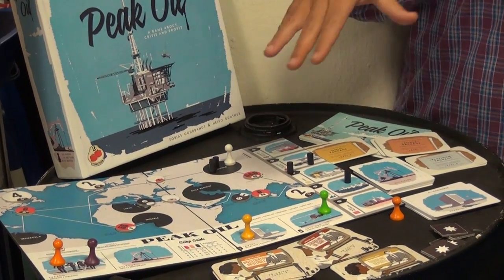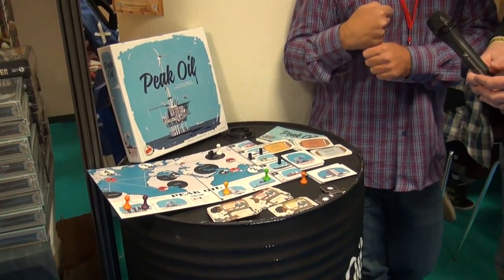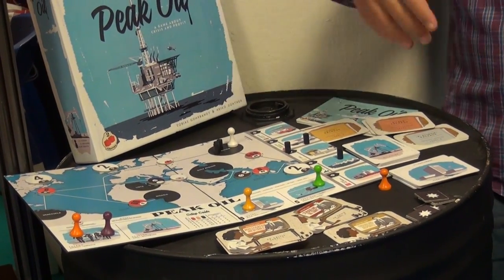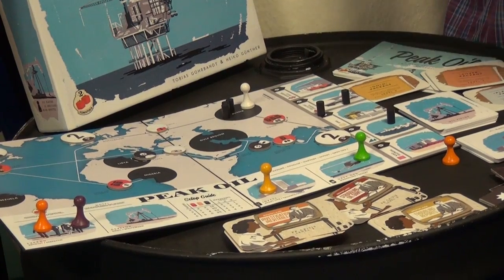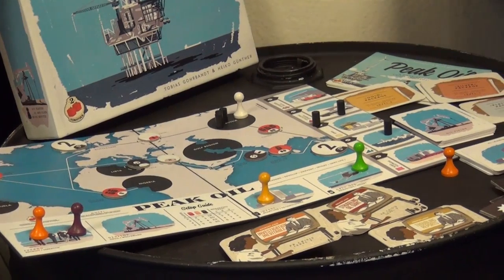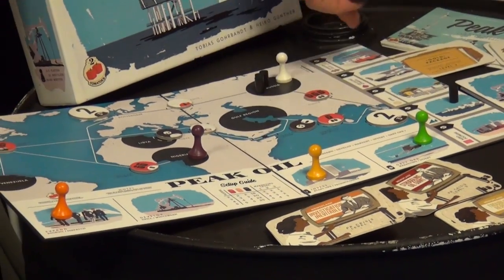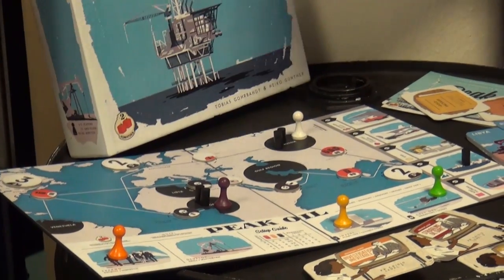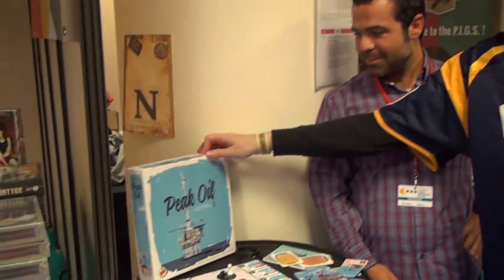Peak Oil — game overview at FIJ 2017 (Cannes)